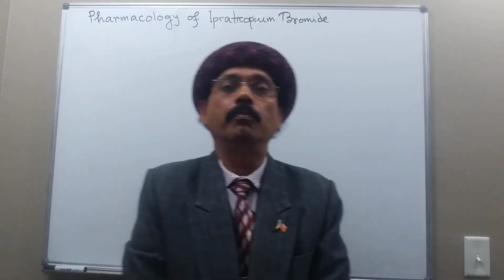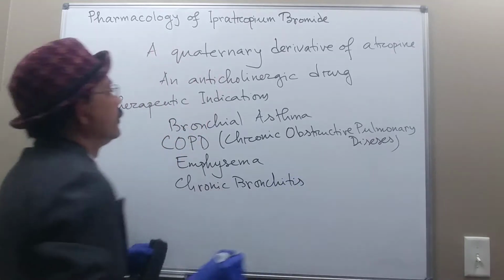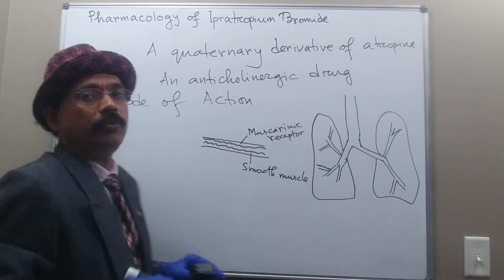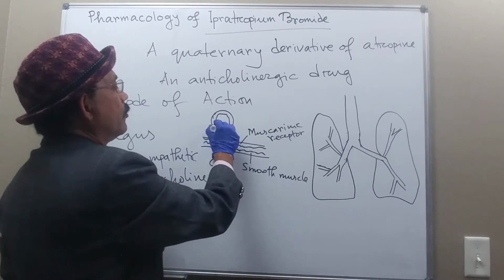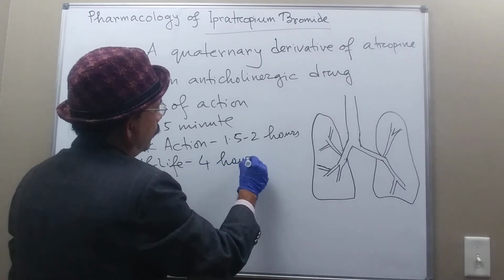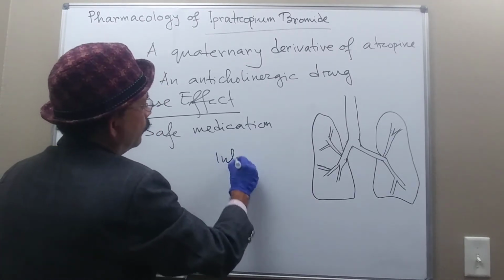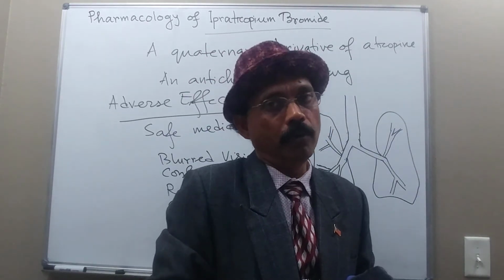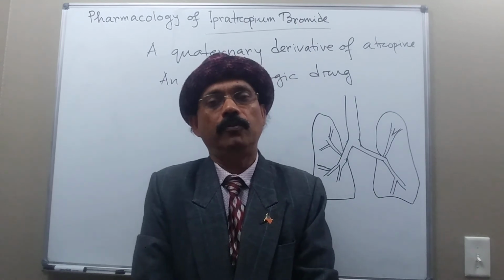PHARMACOLOGY OF IPRATROPIUM BROMIDE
A Drug for Asthma and COPD
Mode of Actions
Pharmacokinetics
Adverse Effects
Drug Interactions